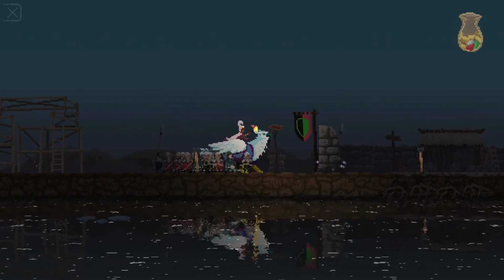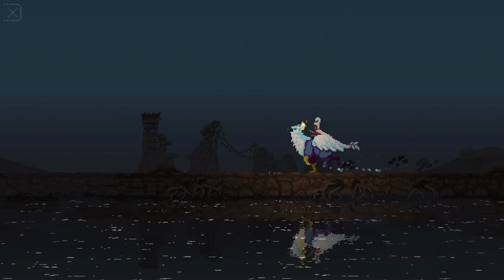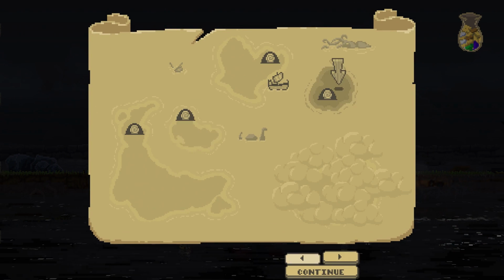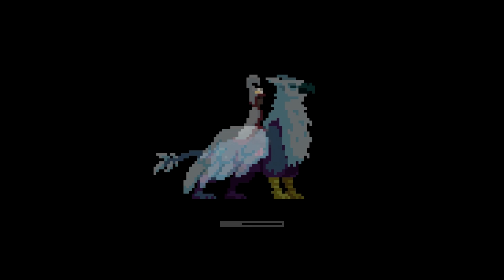Portal Hopping – Kingdom Two Crowns Gameplay – Let's Play Part 5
Welcome to part 5 of my Kingdom Two Crowns Let's Play!

As we bunker down for a long winter on Island 2, we can at least clear up the docks and lay plans for our eventual return to purge the greed for good!

This series was made possible by Raw Fury! :D

In Kingdom Two Crowns, players must work in the brand-new solo or co-op campaign mode to build their kingdom and secure it from the threat of the Greed.